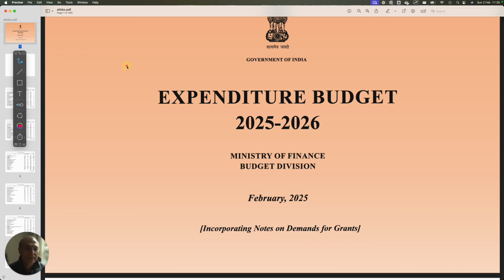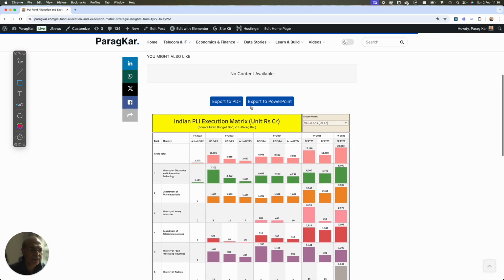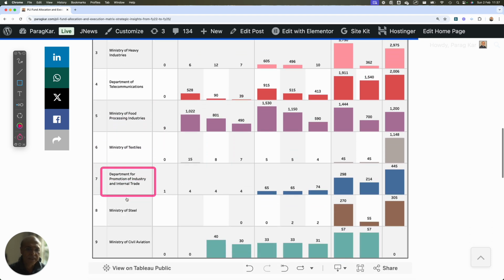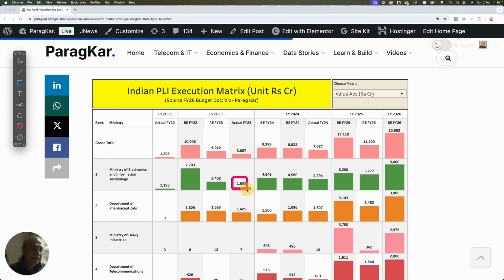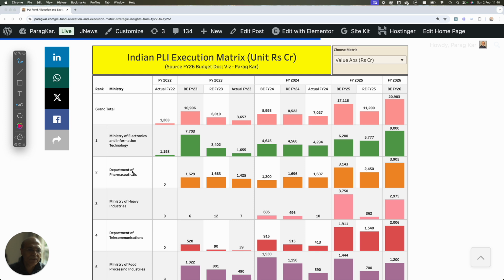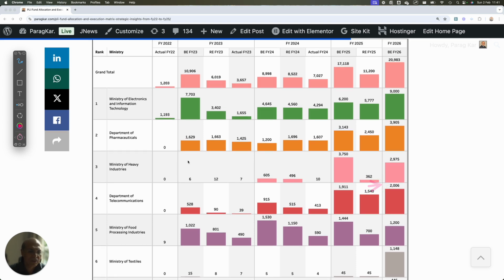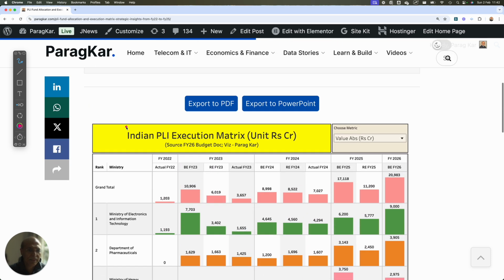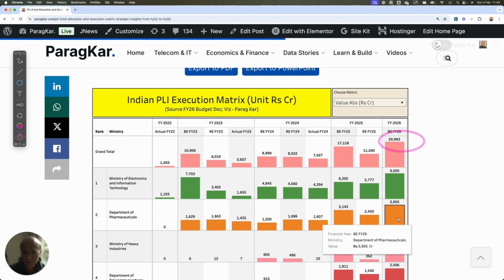India’s PLI Budget 2024-26: Where is the Money Going? A Deep Dive into Government Spending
The Indian government's Production Linked Incentive (PLI) scheme has been a key driver of industrial growth, but how well is it being executed? In this video, I break down the PLI budget allocations across different ministries for FY22 to FY26, analyzing trends, execution gaps, and ambitious projections.

💡 Key Takeaways:
📌 Which ministries get the highest PLI funding?
📌 Are allocations translating into actual spending?
📌 Why do some ministries struggle with execution?
📌 Future projections: Can we meet the targets?

I have aggregated PLI data from multiple budgets and mapped execution vs. projections across Electronics, Pharmaceuticals, Heavy Industry, Telecom, Textiles, Steel, and more.

📊 Stay updated with live data tracking